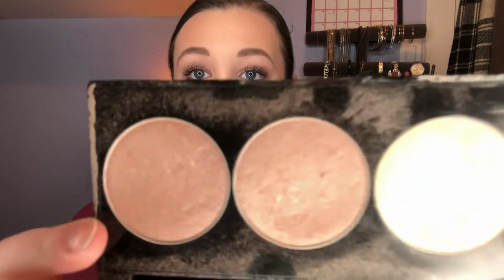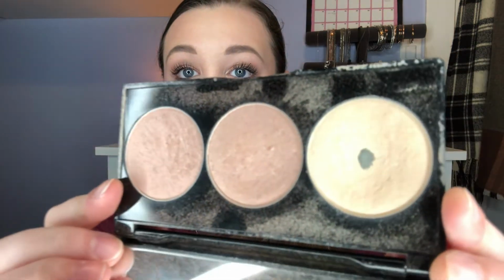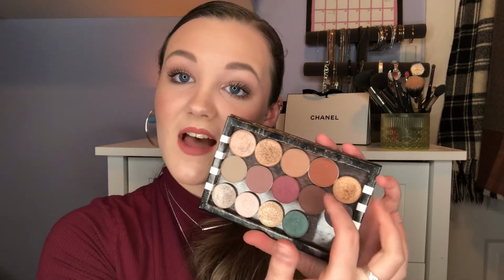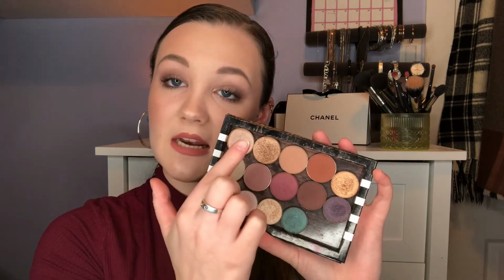BEST OF BEAUTY 2018! | Best Makeup, Skincare, & Haircare of 2018! | Haley Toal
Hi my loves!! In today's video I share all of my FAVOURITE products from the year of 2018.

Not necessary, but every little bit helps & it means the world to me to have your support!

Products Mentioned -

MAKEUP:
Stila One Step Correct Primer- Colour Correcting
Fenty Beauty Soft Matte Pro Filt'r Longwear Foundation - 150
Make Up For Ever Ultra HD Liquid Foundation - Y225
Tarte Shape Tape Contour Concealer - Fair
Maybelline Fit Me Concealer - 15 Fair
Nars Soft Matte Complete Concealer - 01 Chantilly
Hourglass Ambient Lighting Powder - Luminous Light
Hourglass Ambient Lighting Bronzer - Diffused Bronze Light
Smashbox x Casey Holmes Spotlight Highlighting Palette - Pearl
Glossier Cloud Paint - Puff
Anastasia Beverly Hills Dipbrow Pomade - Taupe
Essence Make Me Brow
Lancome Monseuir Big Mascara
Anastasia Beverly Hills Single Shadows - Gleam, Stone, Dusty Rose, Sangria, Hot Chocolate, Birkin, Sienna, Amber

SKINCARE:
Laneige Water Sleeping Mask
Philosophy Purity Made Simple
Aveeno Stress Relief Moisturizing Lotion
Glamglow multimasking Gift Set

HAIRCARE:
Wet Brush
Living Proof Split End Mender
Living Proof Restore Shampoo & Conditioner

Upbeat and Energetic Background Music | "Flaming Energy" | Free Background Music by Nicolai Heidlas

Hi everyone! My name is Haley Toal. I’m an entrepreneur and a lover of all things dance, music, makeup, and business and I LOVE the paranormal! Come hang out with me and be entertained by my life - I promise it’s worth it.